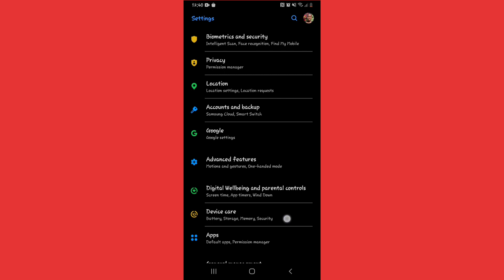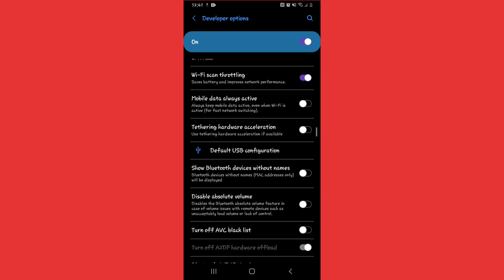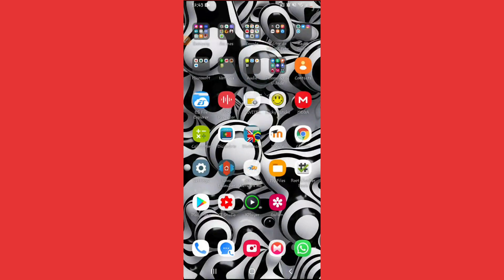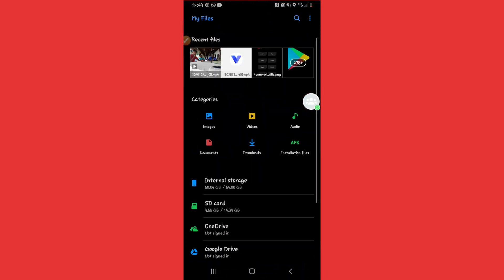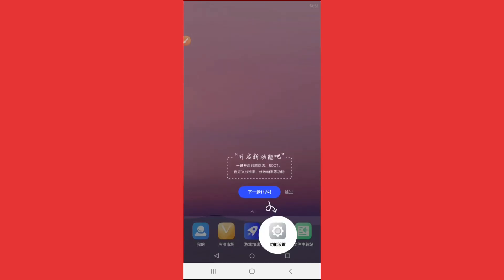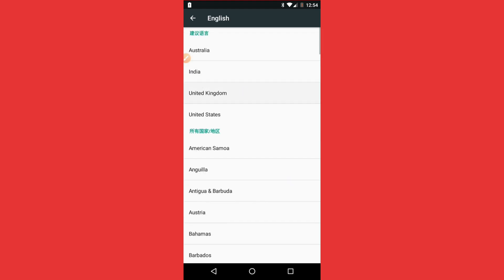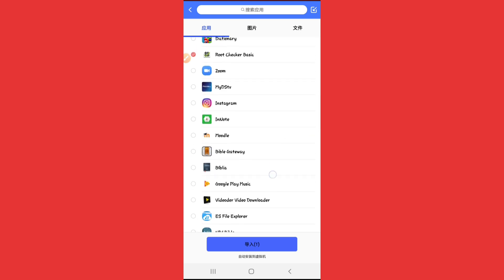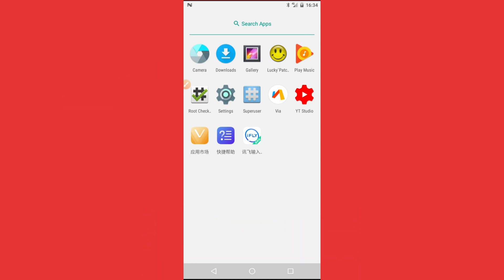How to Root Any Android Device Just 1Click Without PC | Twrp or Another Custom Recovery Easy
Hello guys welcome to my new video, today i bring new way to have Access ROOT on your Android device easily and will not harm it!

Download Area:
App used on the video:⬇️⬇️⬇️